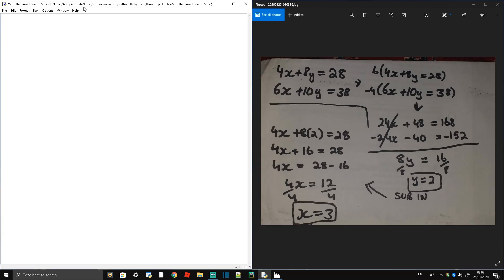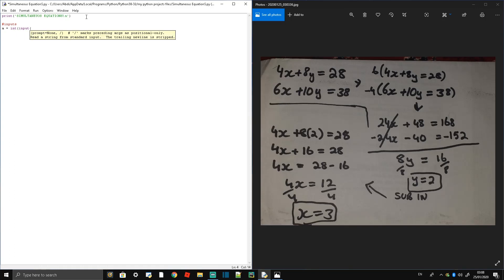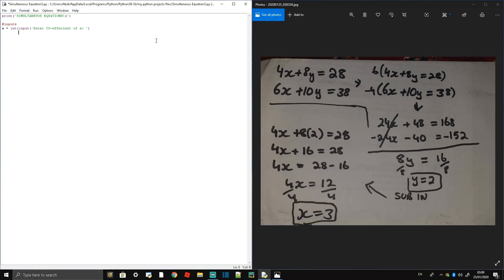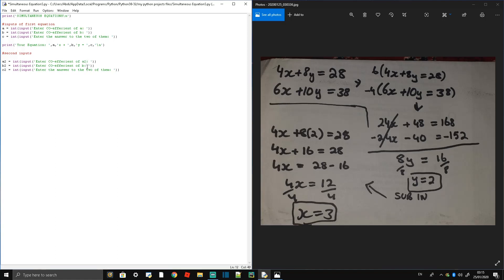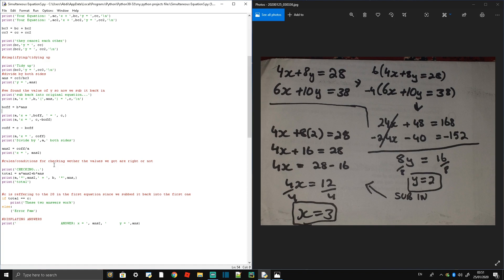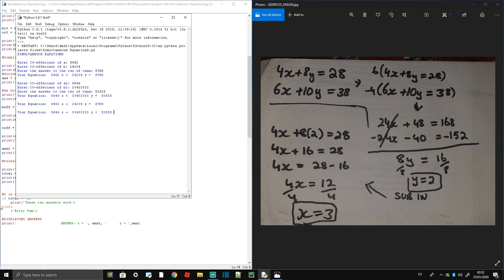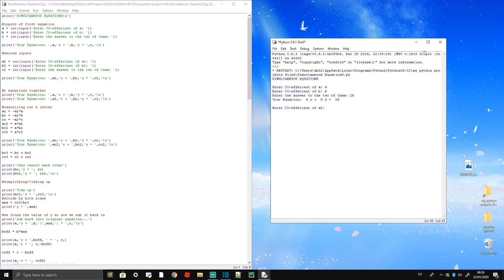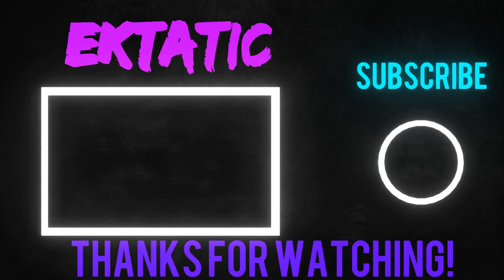Doing maths with python: Simultaneous equations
A program that helps you understand simultaneous equations and also solves it for you. found it helpful hope you might too :D

first video with my new intro and outro yEs, credit is not mine obvi